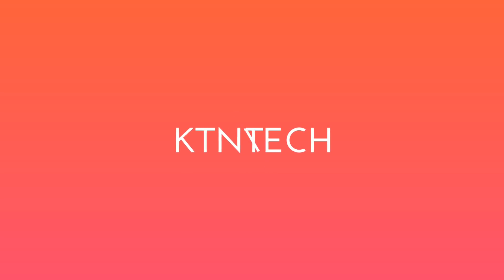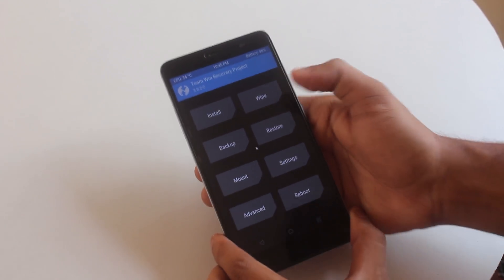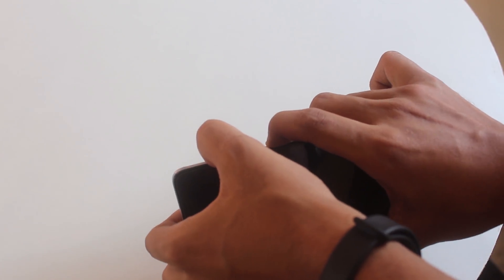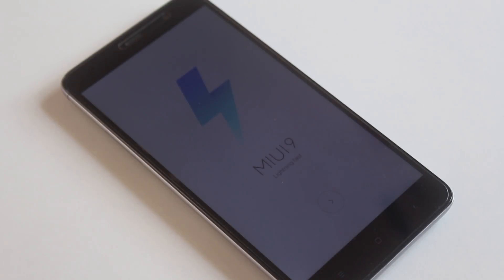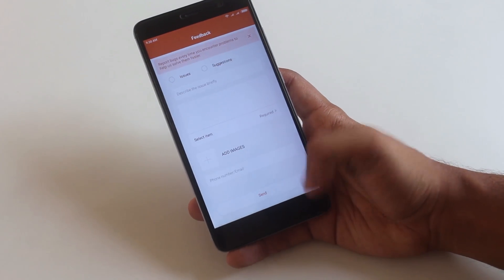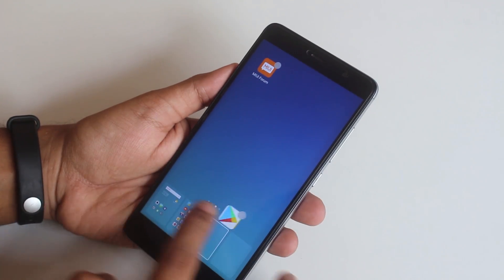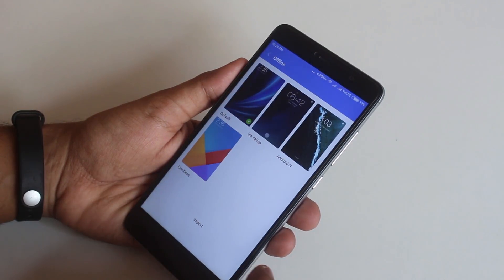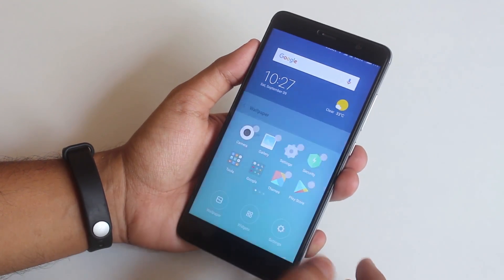How to Install MIUI 9 On Redmi Note 3 With TWRP Recovery